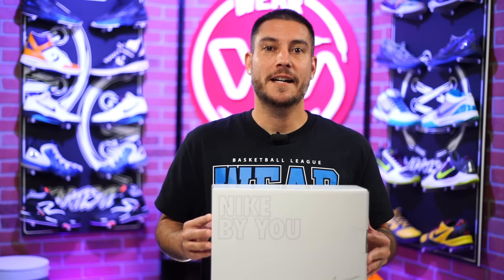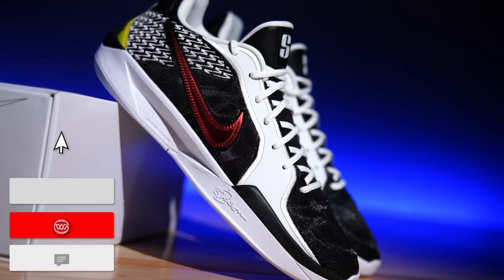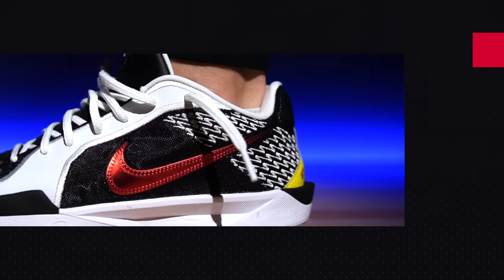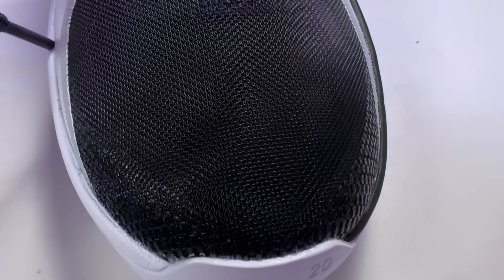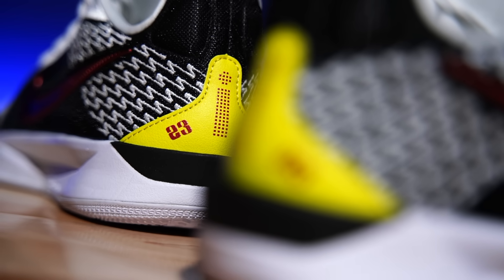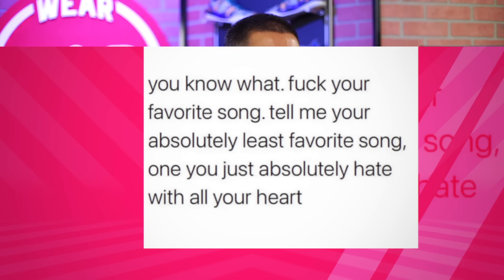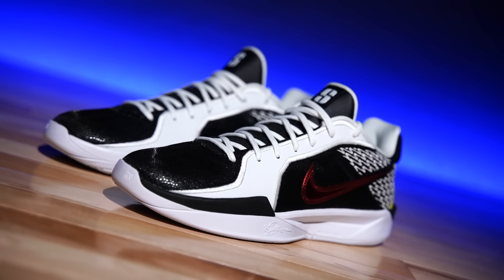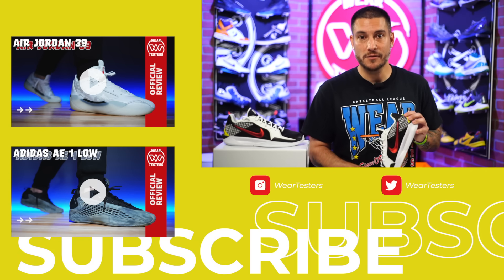Designed My Own Pair: Nike By You Sabrina 2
Hey Guys! Today we take a detailed look at my Nike By You Sabrina 2 sneaker design.

WearTesters Production Equipment:
Wireless Mics